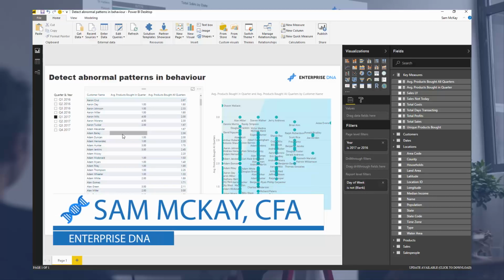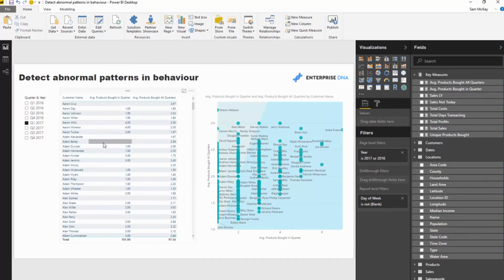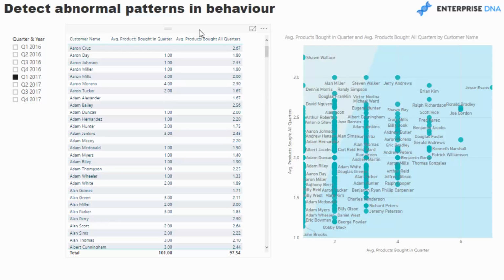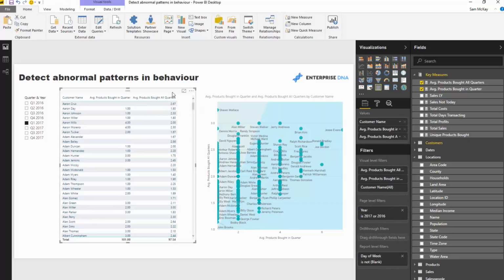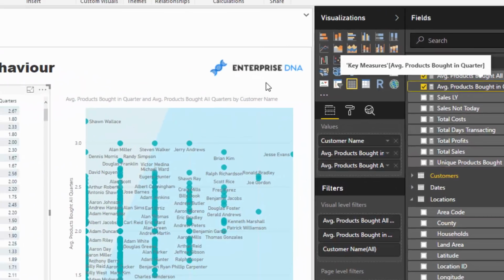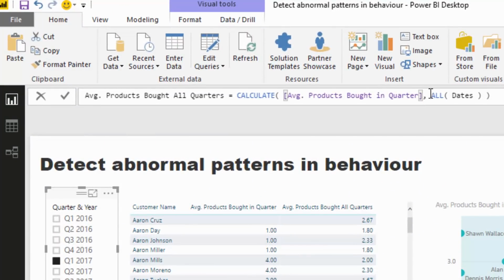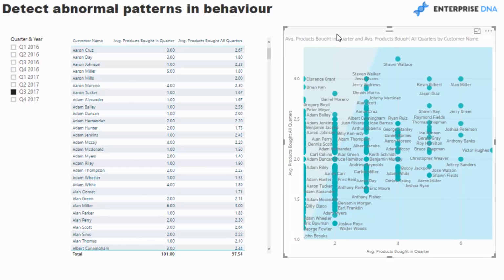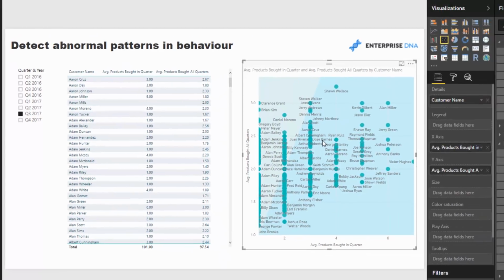Detect Abnormal Patterns In Behaviour Using DAX In Power BI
Power BI can be used to discover some incredible advanced insights! In this example I show you, that by combining many DAX formulas and techniques you can discover if there is any abnormal behaviour occurring within your datasets.

This is just one example of how you could use techniques like this is many ways, you just need to expand your mind in thinking about what is possible.

Video Details
2:45 calculating unique products bought
3:33 calculating average products bought in a quarter
4:01 calculating average products bought in all quarters

Deep Dive Into Data Outliers – How To Discover And Analyze In Power BI Using DAX
What’s The Most Common Behavior From Your Customers? – Power BI Analysis

For more outlier or abnormal behavior support queries to review see here….